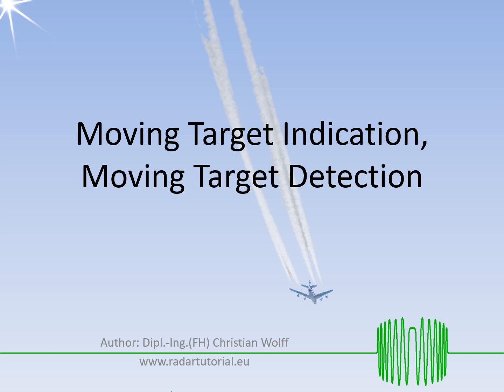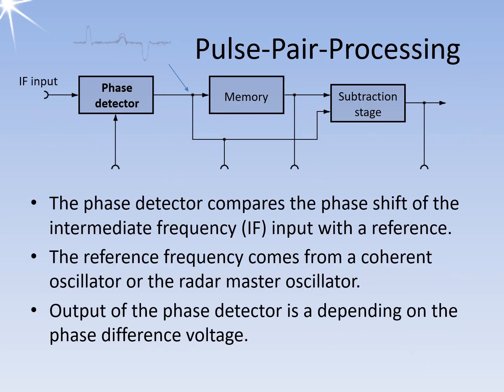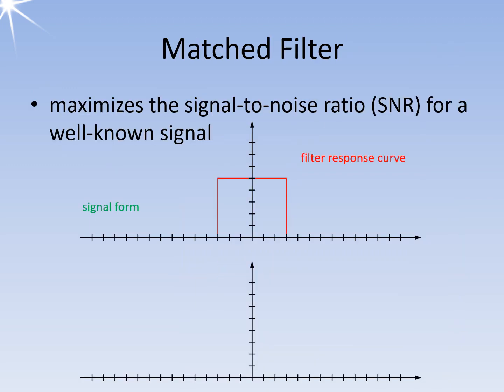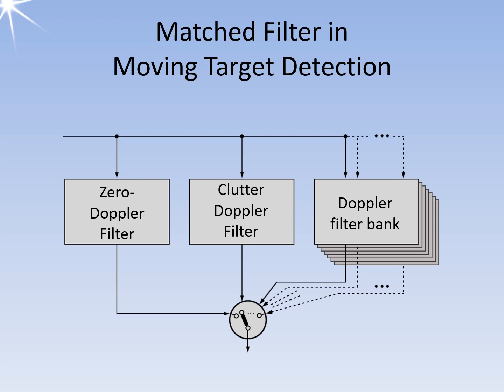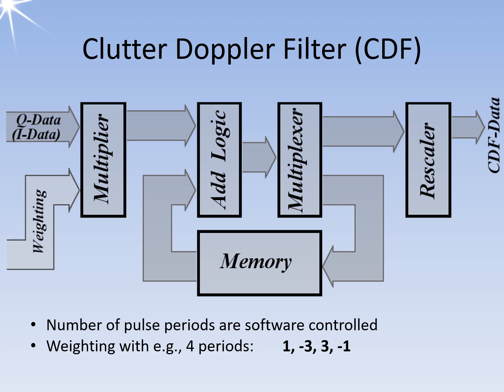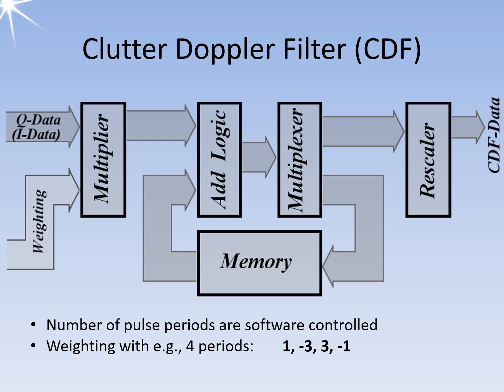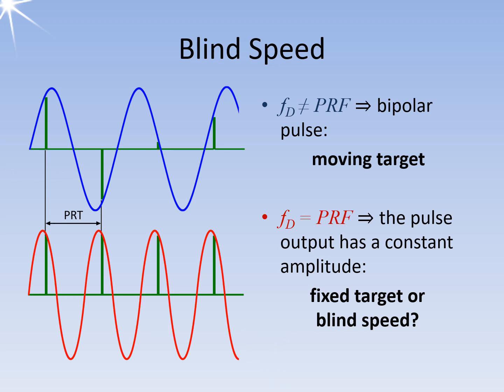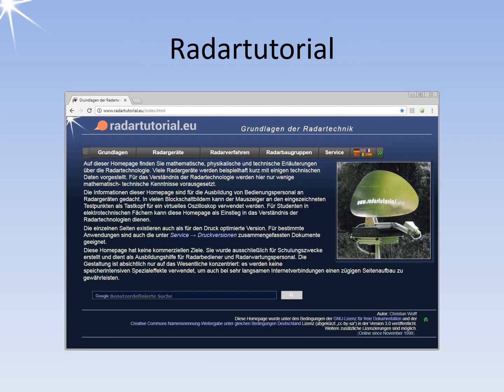Moving Target Detection, Radartutorial lesson 4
This video explains the difference between Moving Target Indication and Moving Target Detection, and how fixed clutter suppression works in radar.